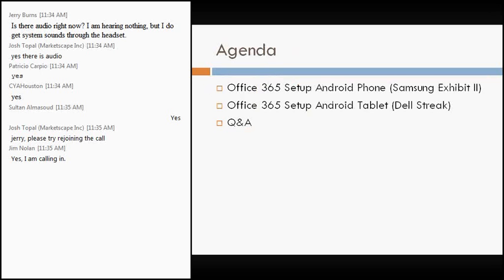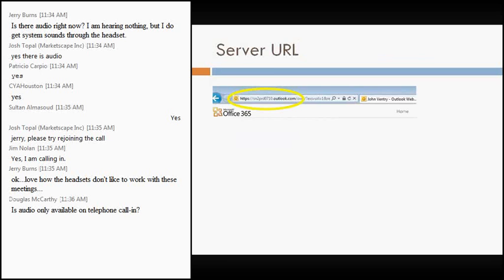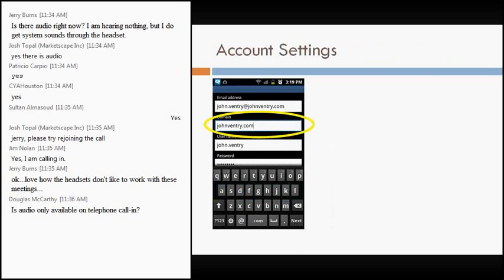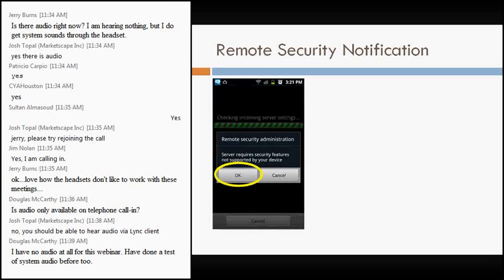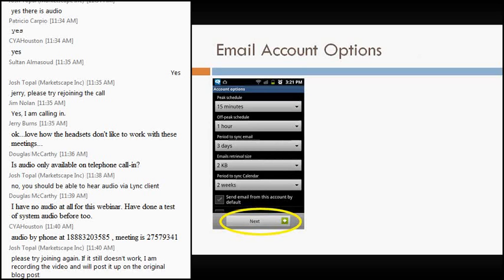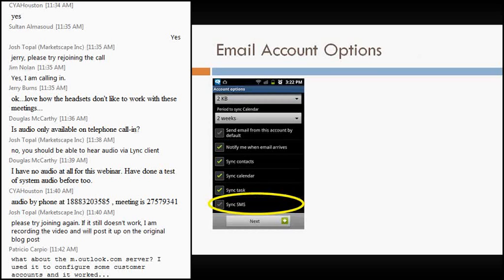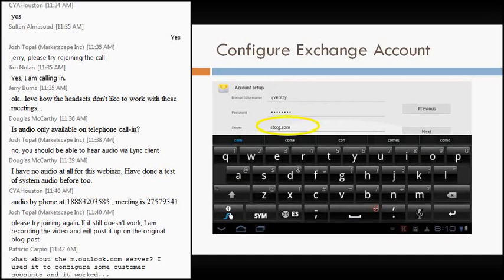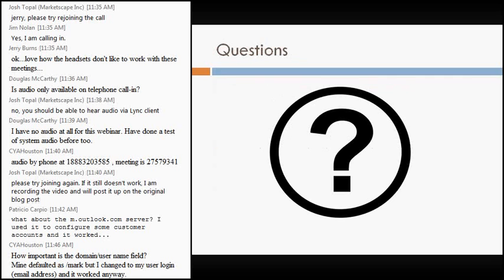Configuring Your Android Device to Work with Office 365 - Lync and Learn Session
Office 365 gives you the power of Microsoft and the Cloud anywhere and at any time. Are you taking Office 365 mobile? Then our next Lync and Learn Session is for you. Learn how to configure your Android phone to work with Office 365. Join John Ventry as he gives a step by step presentation on configuring your Android phone and Android tablet to work with Office 365.